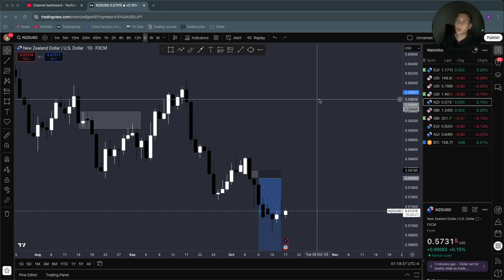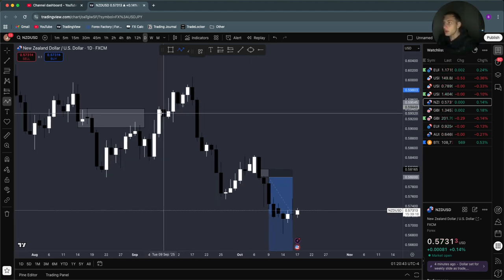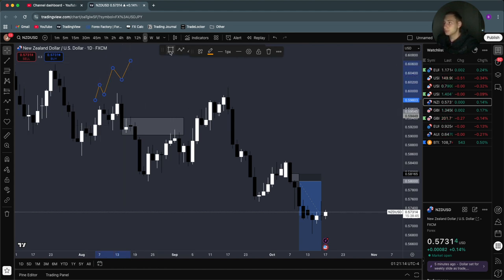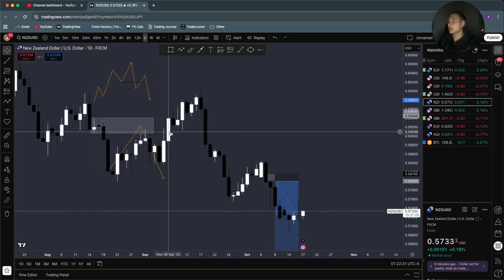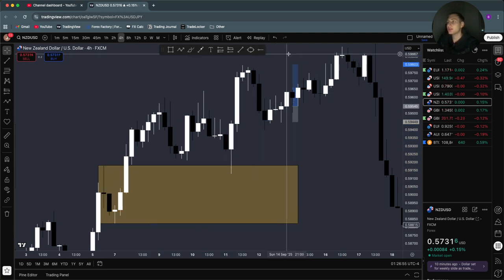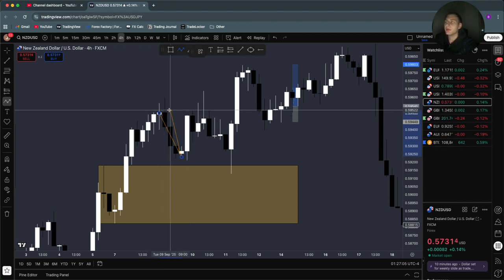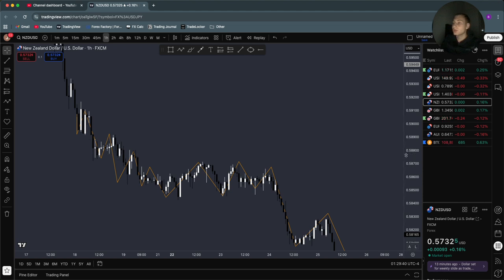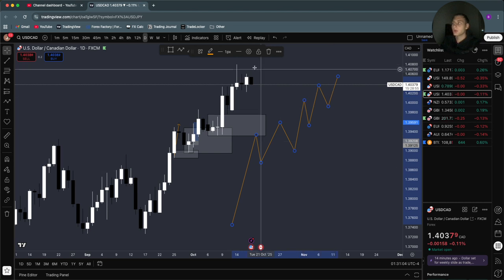Identifying Higher Time-Frame Bias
For years, I thought learning more about trading was the answer. The more I learned, the more frustrated I became. It wasn't until I realized the biggest thing holding me back wasn't my knowledge. It was my ability to consistently execute what I already knew. If that sounds like you, you're in the right place.

DM me "EDGE" on Instagram to see if my 1-on-1 Trader Performance Mentorship is the right fit for you.

Use Code: BRANDONSKI

TRADE COPIER I USE

Trading involves substantial risk and is not suitable for every investor. Past performance does not guarantee future results. Always do your own research and consult with a qualified financial professional before making any trading or investment decisions.

I am not responsible for any profits or losses resulting from the use of the information shared in my videos.